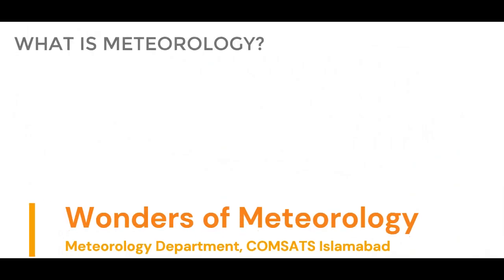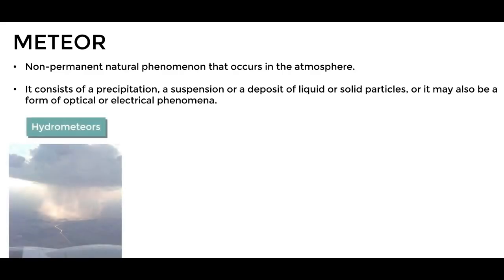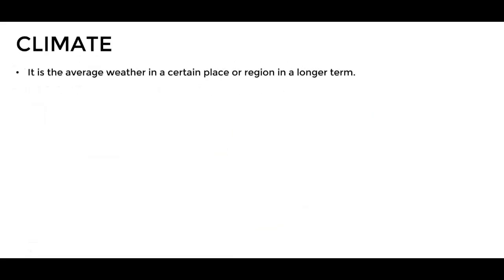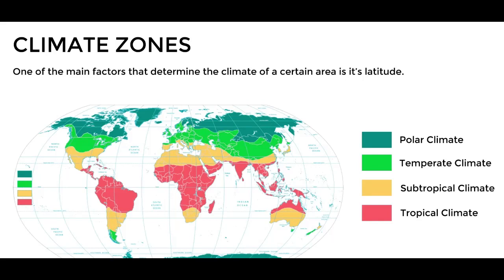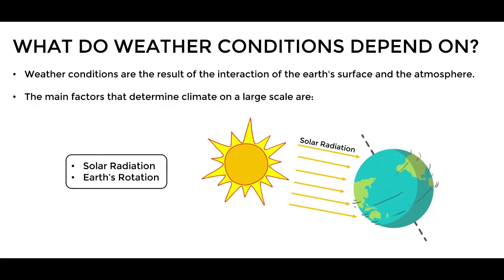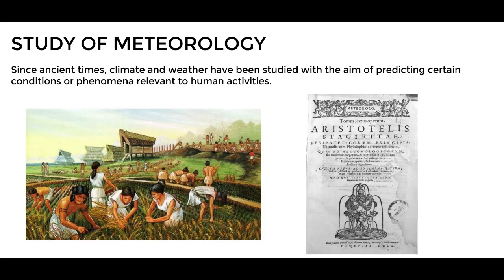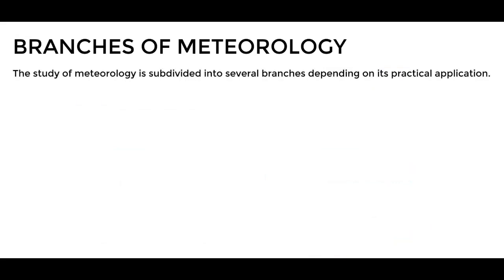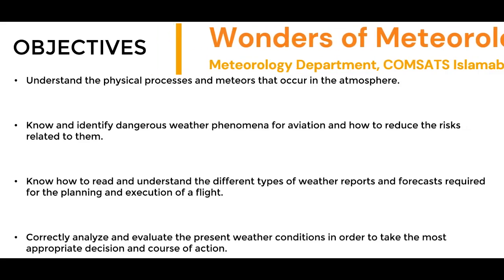Wonders of Meteorology in terms of Aviation/Aeronautical Meteorology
A brief introduction of meteorology in general and then its elaboration and application for the branch of aeronautical meteorology is provided in this educational Video. Happy Learning.